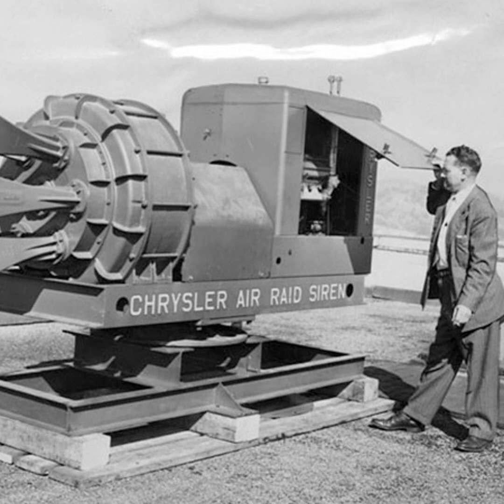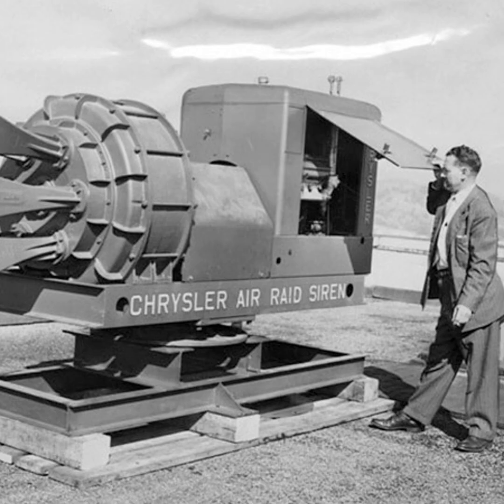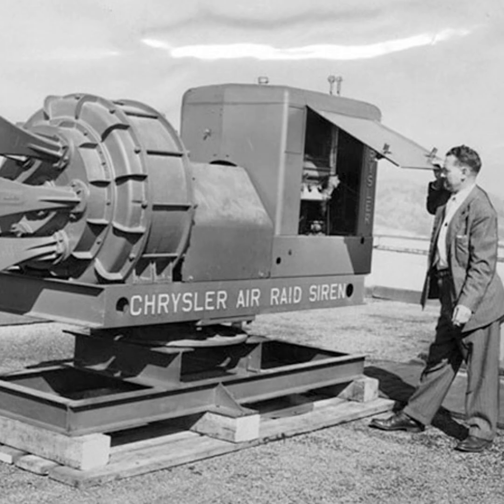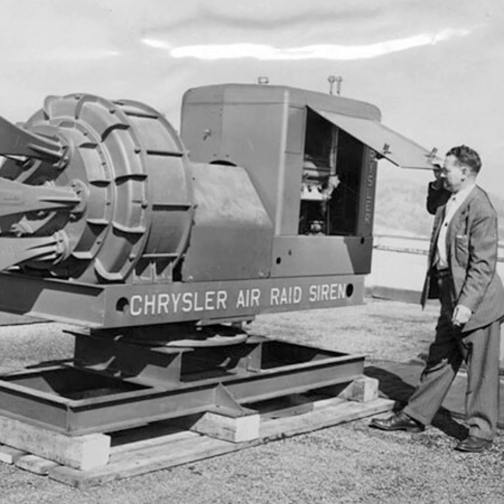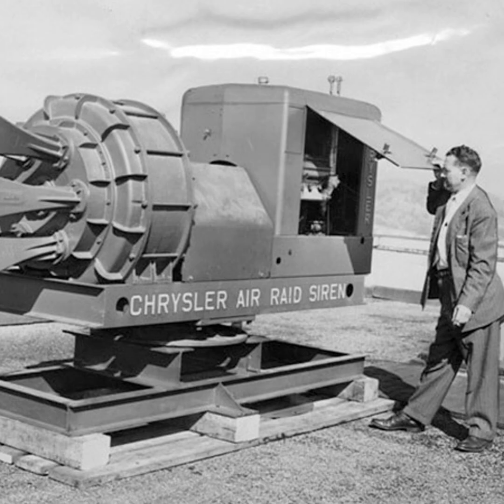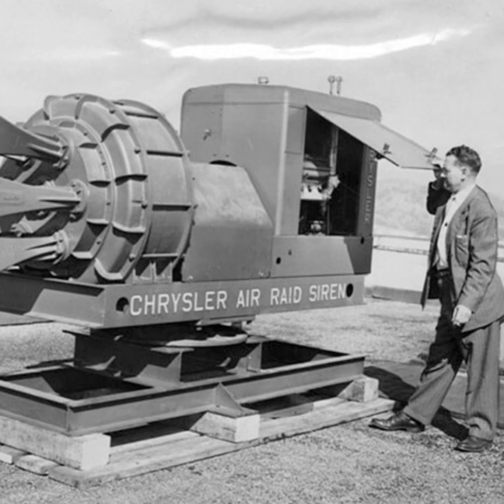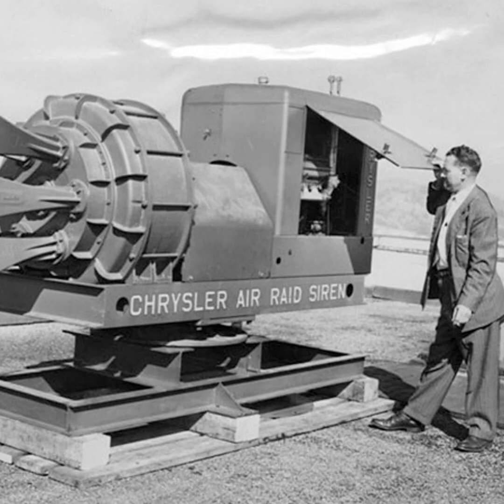The American Air Raid Siren So Powerful It Could Cause Rain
During World War II, the Chrysler air raid siren was used to clear fog for aircraft operations by causing mist to coalesce into rain.The Chrysler air raid siren was massive—roughly the size of a car, measuring 3.7 meters long, 1.8 meters high, and weighing around 2.7 tons. This enormous siren was powered by a 180-horsepower, 8-cylinder gasoline engine, which drove a two-stage air compressor and a rotary chopper. The compressor pushed 73.9 cubic meters of air per minute at nearly 0.5 kg/cm² through the rotary chopper to create sound. The compressed air escaped through six giant horns at a speed of 644 km/h, generating an incredibly loud noise measured at 138 dB from 30 meters away. No other warning device could match the siren's volume.